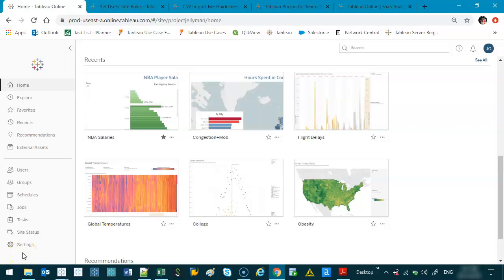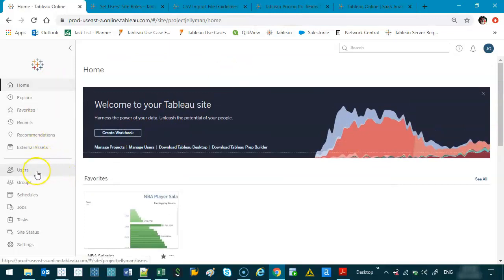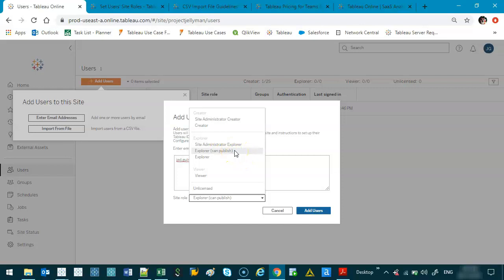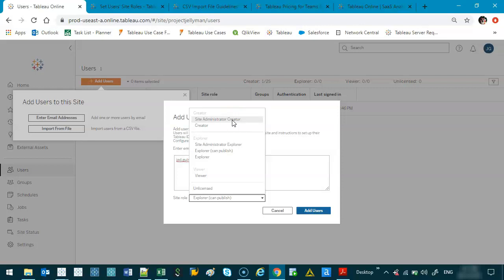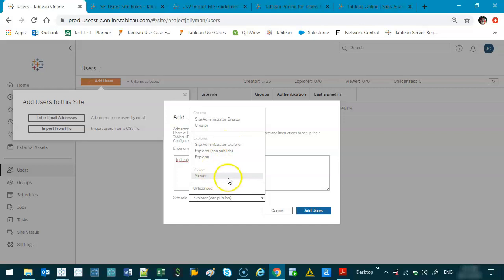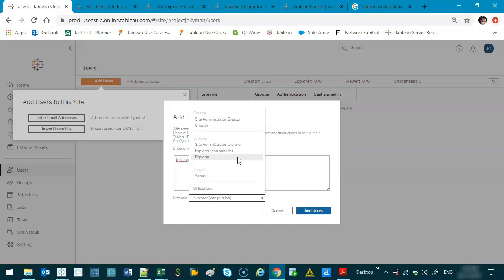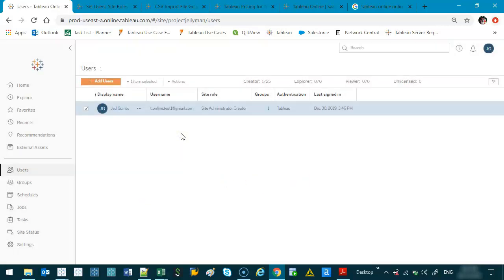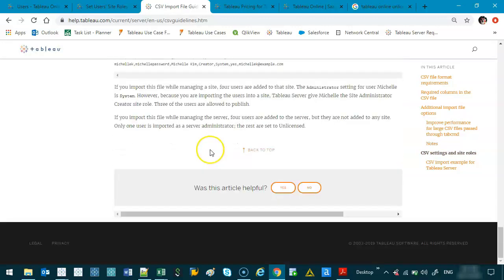Tableau Online: User Management - Add Users, CSV Import and Site Roles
VIDEO DESCRIPTION:
Lesson 8 - In this video I'll show you the two methods for inviting people to your site. The first is via email and is as simple as placing someones email in the dialogue box. The second method is via CSV and is great for when you need to upload a lot of people onto the site.